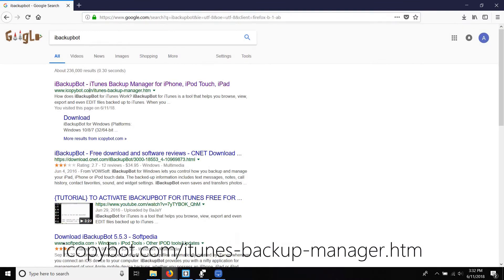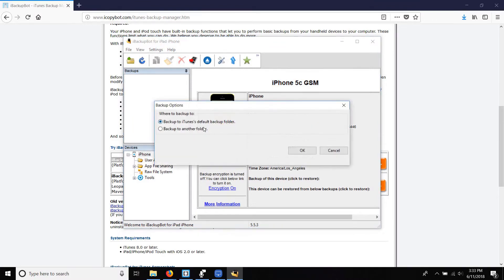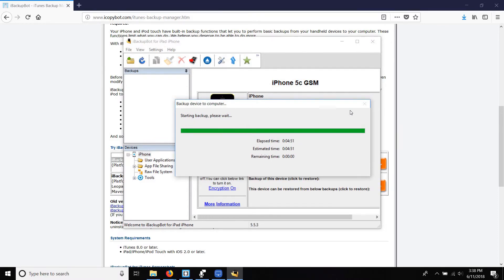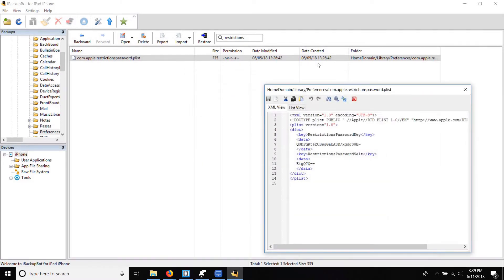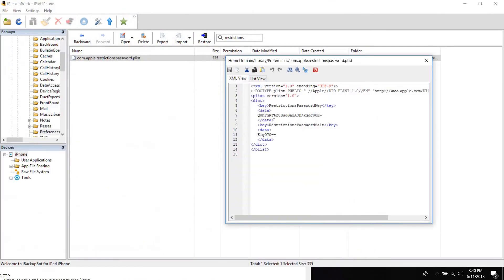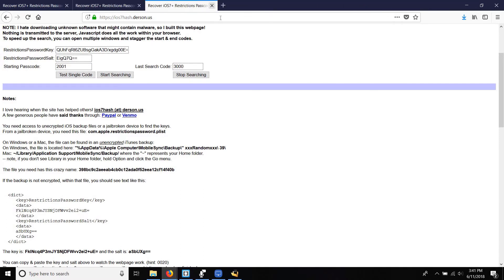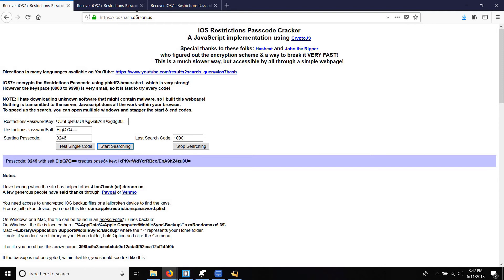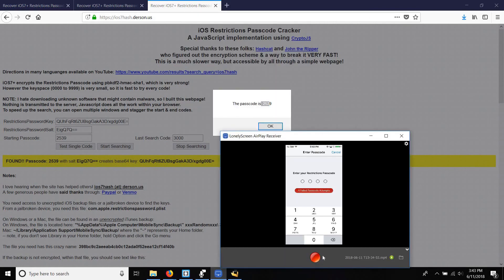Recover Apple Restrictions Passcode [all iOS]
Crack any Apple iOS device restrictions passcode with an online bruteforce hash decryptor written in JS.